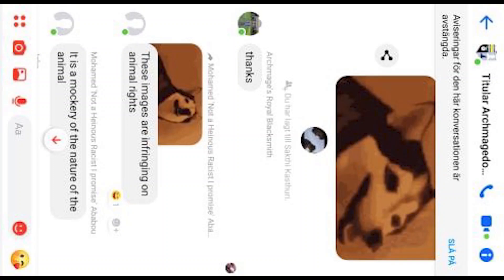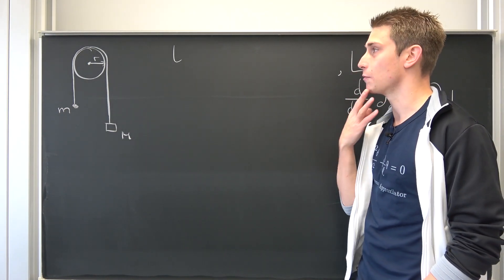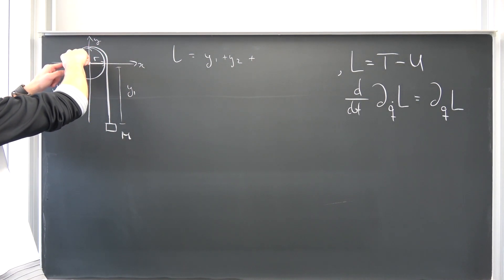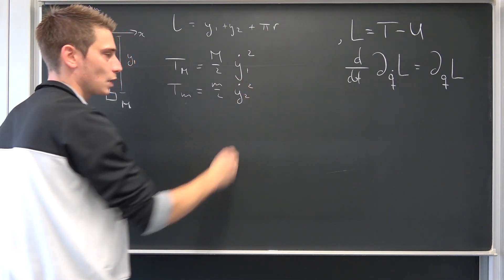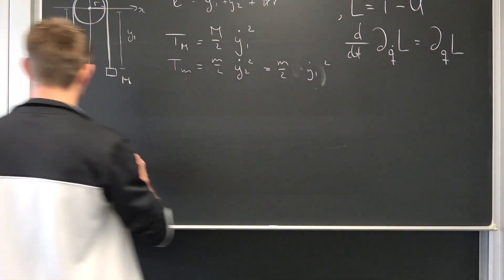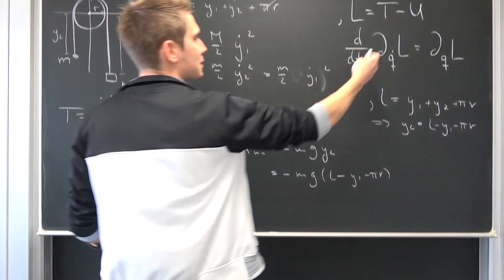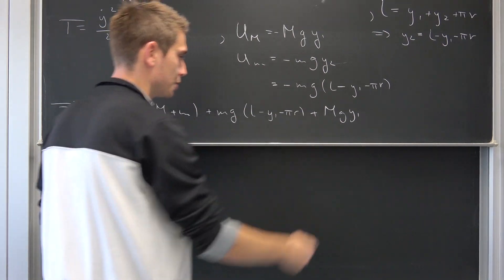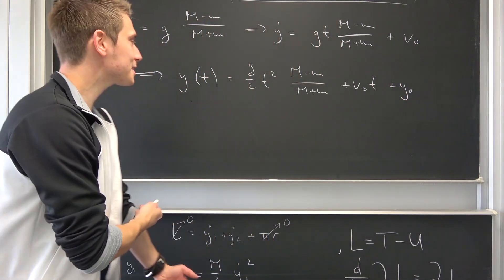The Atwood Machine - Equations of Motion using Lagrangian Mechanics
Today we are going to derive the equation of motion for the atwood machine! :) Lagrange is the way too go. This experiment is being used to find out the value of g, the gravitational acceleration btw. Enjoy! =D

Wanna send me some stuff? lel:

14406 Potsdam
Brandenburg
Germany